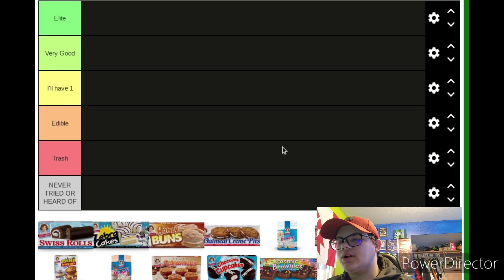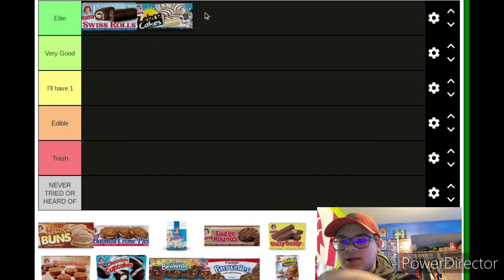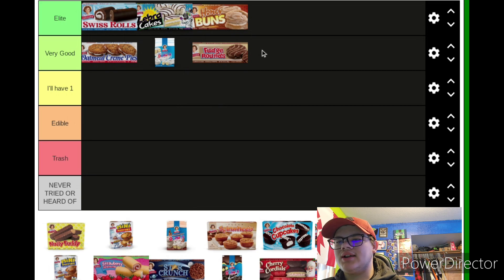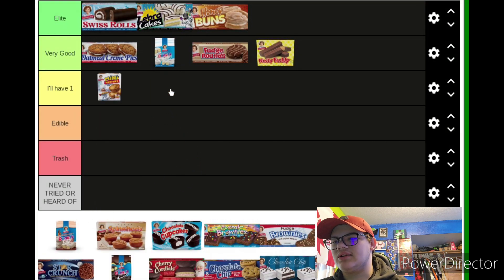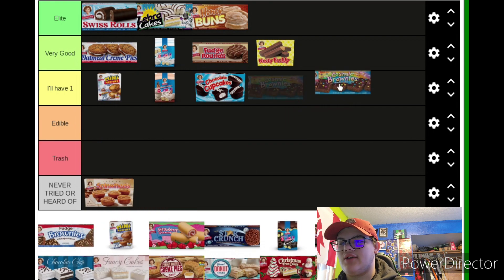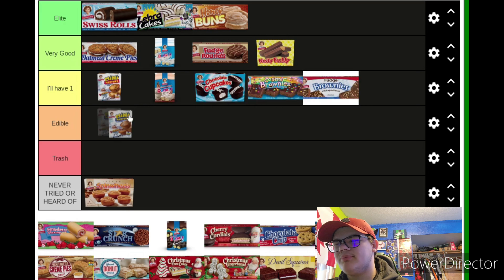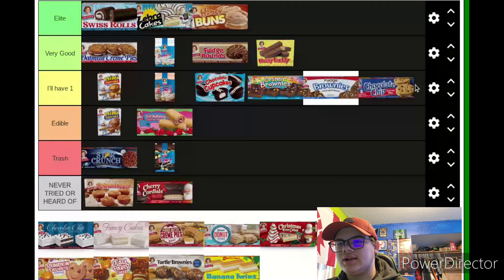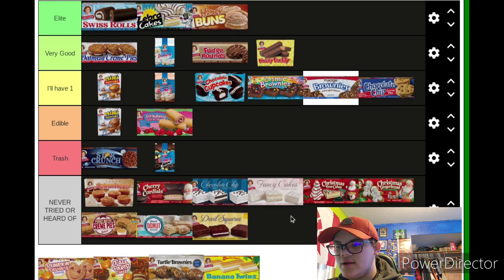Ranking the best Little Debbie treats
In today's video I rank most of the Little Debbie snack cake treats. GOHAWKS